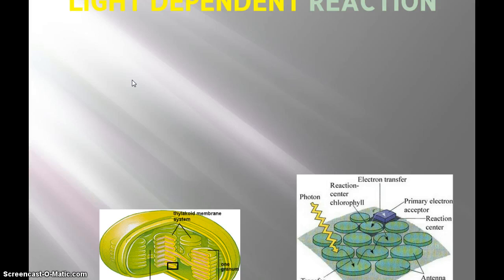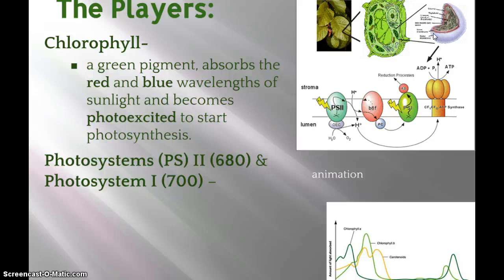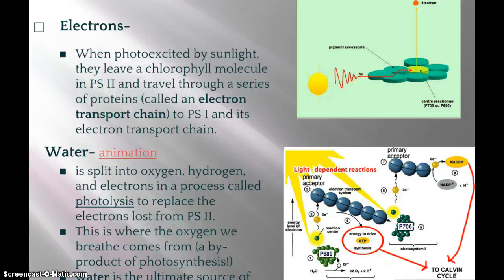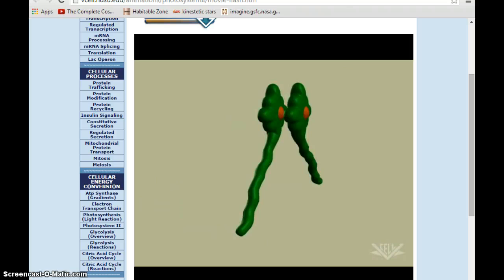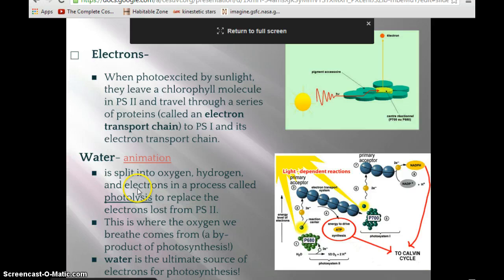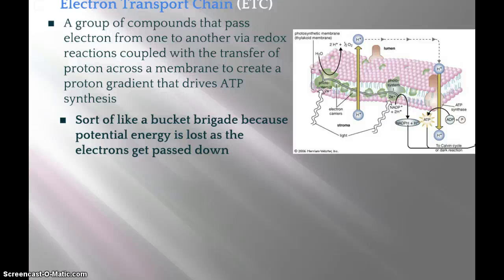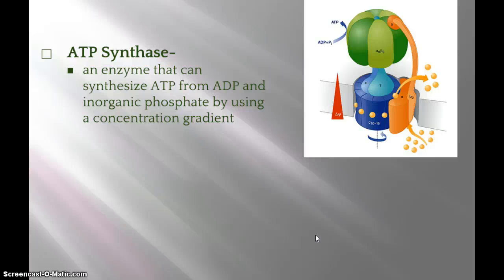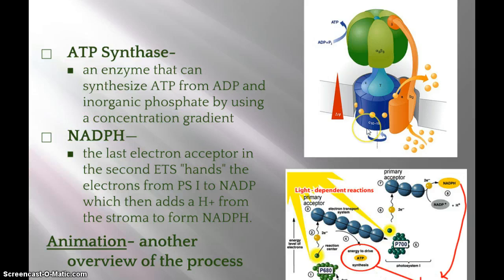Light Dependent Reaction of Photosynthesis